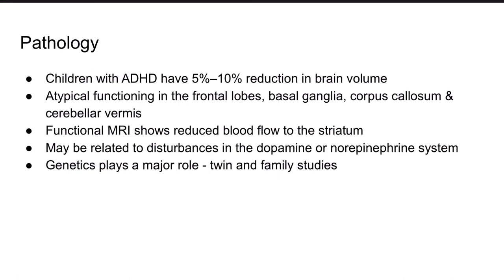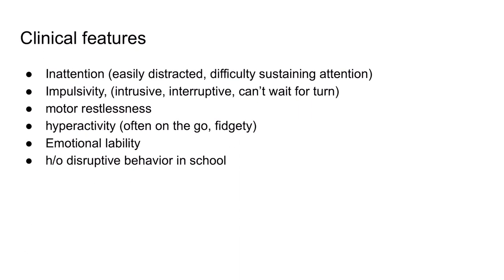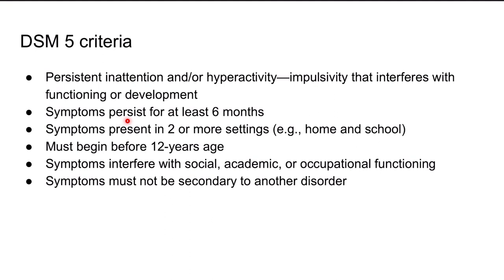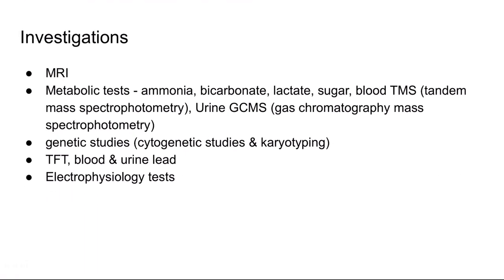ADHD (Attention Deficit Hyperactivity Disorder) - Pediatrics, For Medical Students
In this video, We will see the following subtopics on ADHD:

0:07 - Introduction
0:43 - Comorbidities
1:09 - Risk factors
1:36 - Pathology
2:14 - Clinical features
2:49 - DSM-5 Criteria
3:45 - Investigations
4:26 - Management

Hi guys. I'm a 4th year medical student. I make concise videos on important topics & concepts in mbbs.
Let me know your suggestions in comment box.